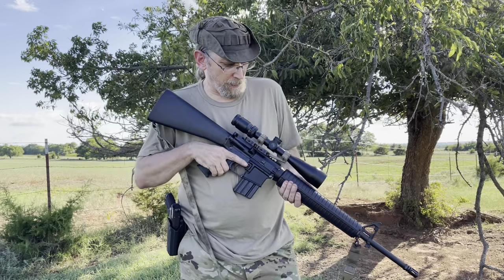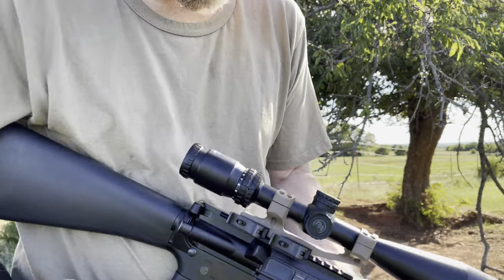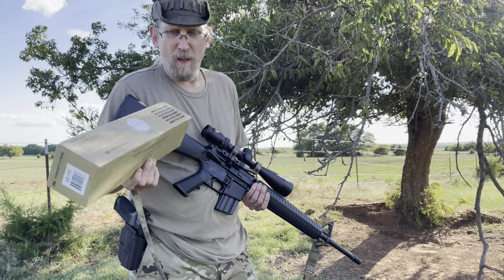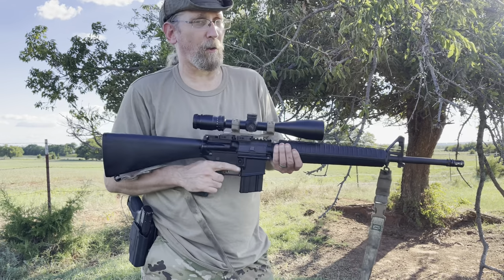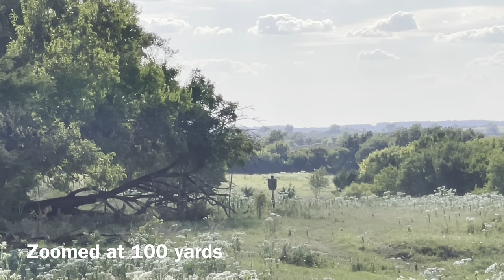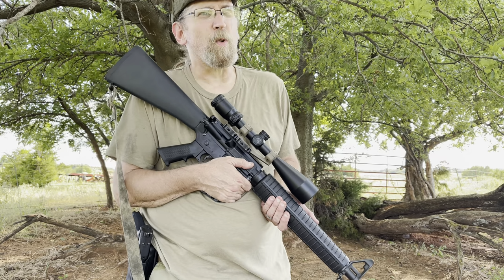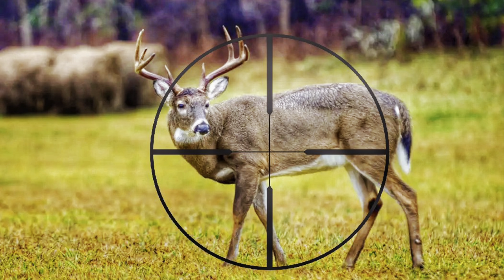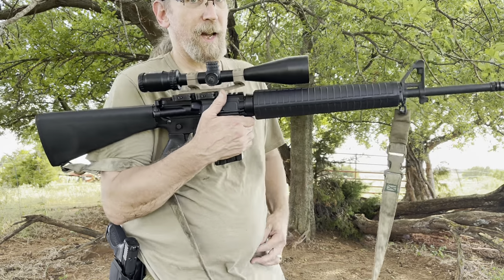FIELD TESTING Primary Arms SLx HUNTER 4-12x50mm SFP Rifle Scope - Duplex Reticle